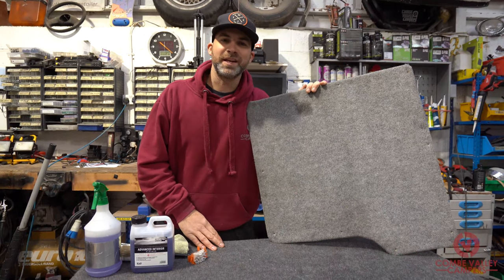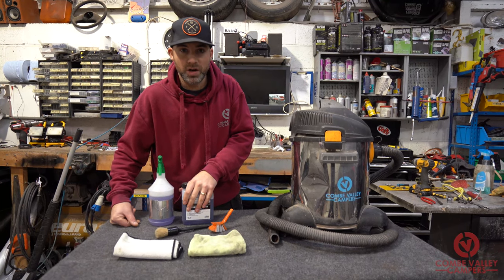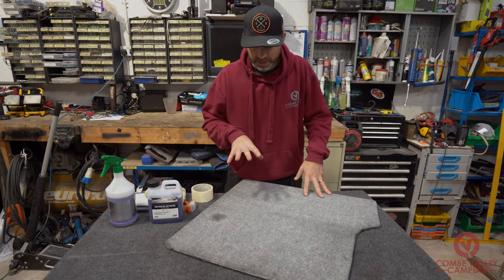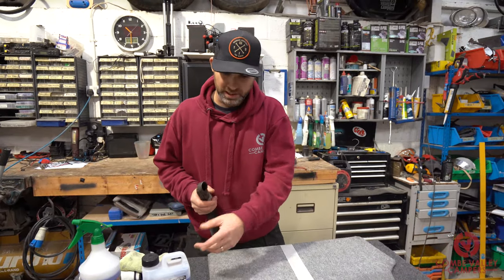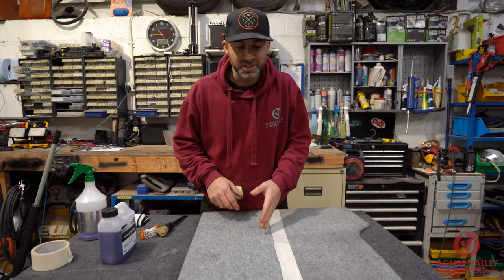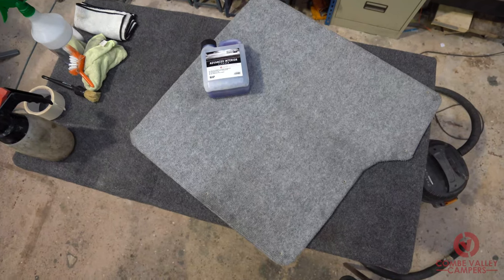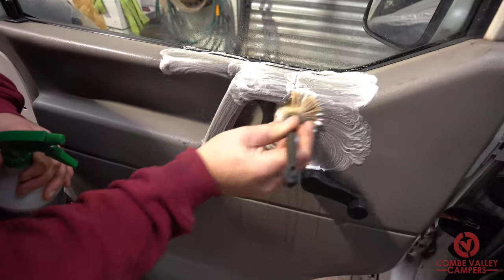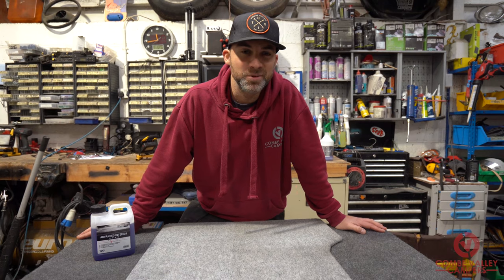HOW TO PROFESSIONALLY CLEAN THE CARPET & UPHOLSTERY IN YOUR CAMPER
How to clean the carpet and upholstery in your camper.
After a long season of camping, this T4 needed a deep clean to restore the carpet, upholstery, and plastics. We show you how, using products from Valet Pro (and a little elbow grease!)

A huge thank you to the team at Valet Pro for supplying the cleaning products for this video.